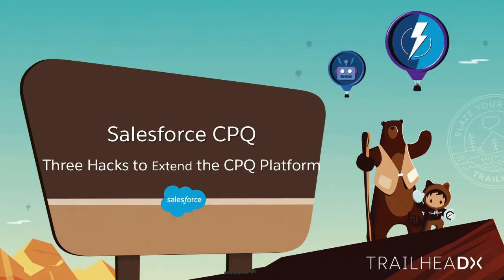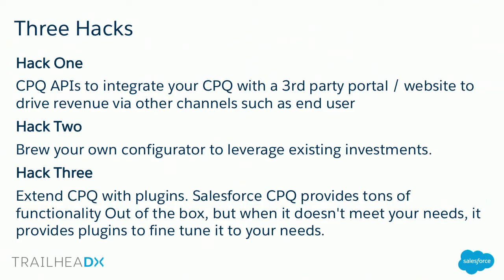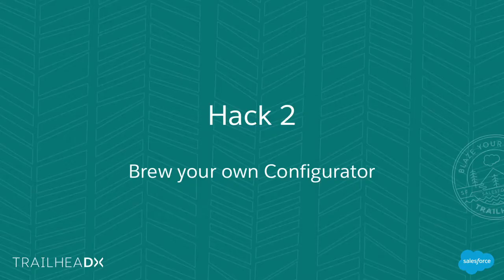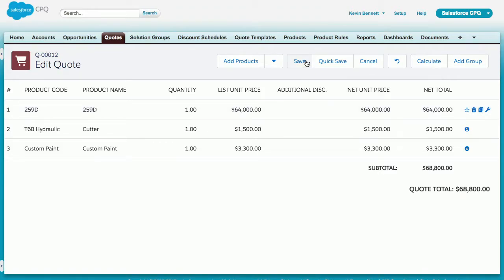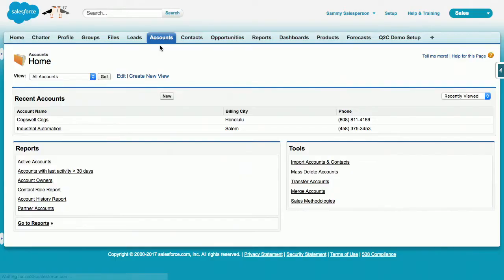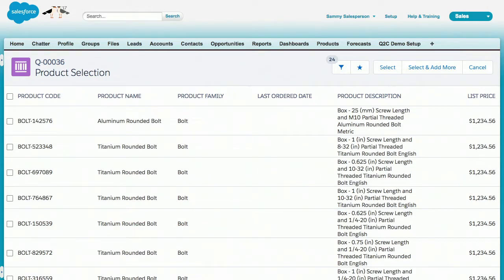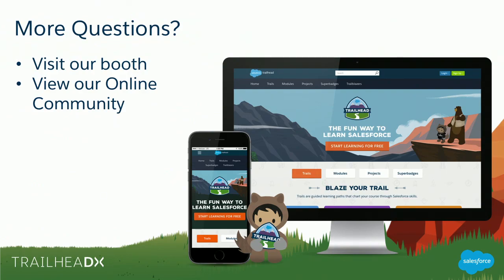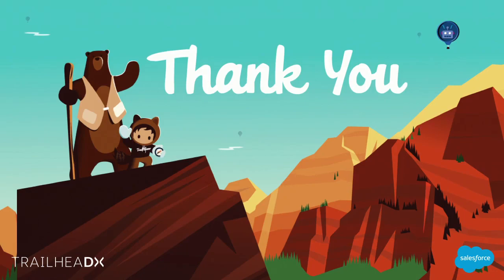Salesforce CPQ - Three Hacks to Extend the CPQ Platform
Configure, Price, Quote (CPQ) is one of Salesforce's newest technologies. As part of the Sales Cloud, the CPQ API is available to all developers to extend beyond just quoting. Join as our CPQ experts show how to leverage the world class CPQ platform to solve some of the biggest trends in quoting and pricing.